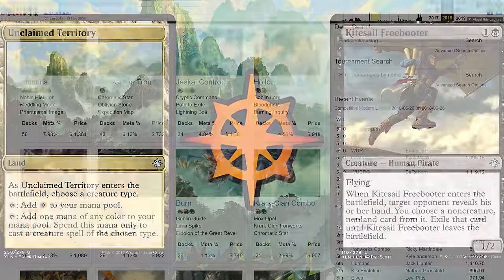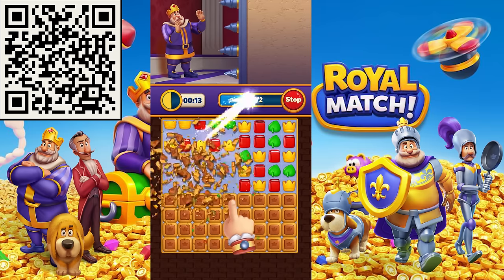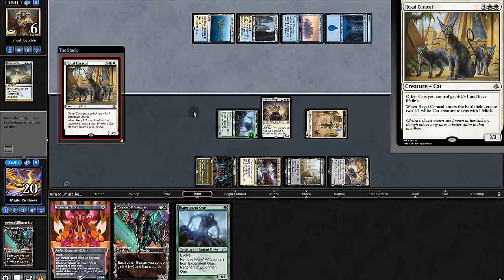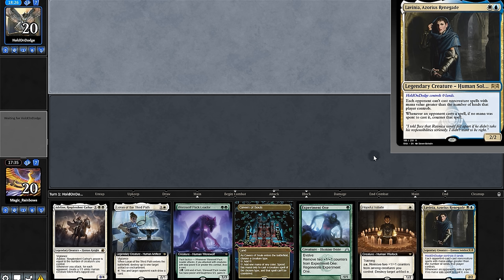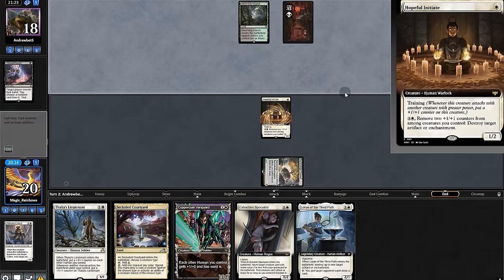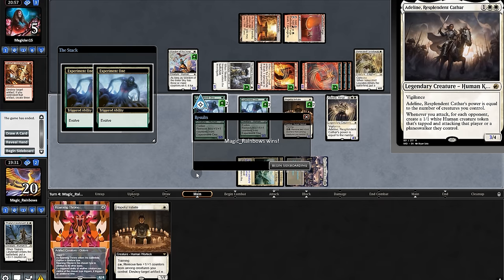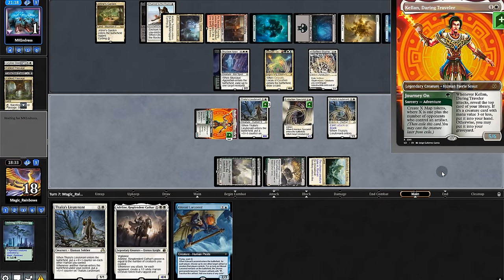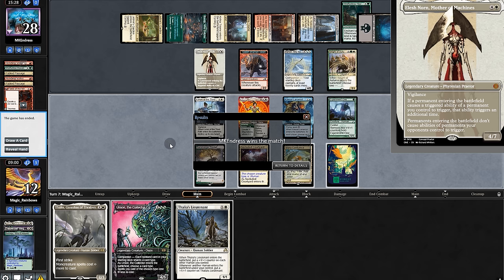MTG ▷ 5-Color 😲HUMANS😲 Surges in 🔥POWER!🔥 ◁ Panharmonicon Human Deck w/ Roaming Throne!【LCI】 Pioneer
MTG Decklist:
4 Roaming Throne
4 Kitesail Larcenist
2 Kellan, Daring Traveler
4 Adeline, Resplendent Cathar
2 Extraction Specialist
3 Thalia, Guardian of Thraben
1 Eiganjo, Seat of the Empire
4 Experiment One
4 Coppercoat Vanguard
3 Hopeful Initiate
1 Boseiju, Who Endures
1 Mana Confluence
4 Cavern of Souls
4 Secluded Courtyard
2 Temple Garden
4 Thalia's Lieutenant
4 Unclaimed Territory
3 Razorverge Thicket
1 Breeding Pool
4 Werewolf Pack Leader
1 Forest